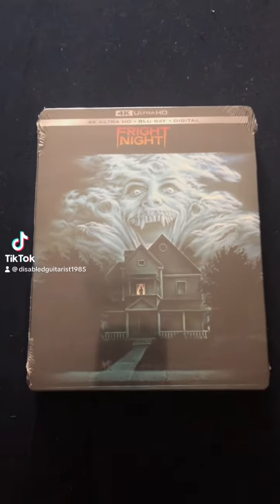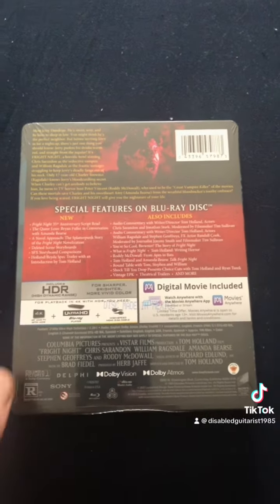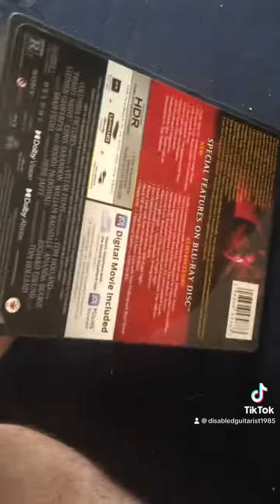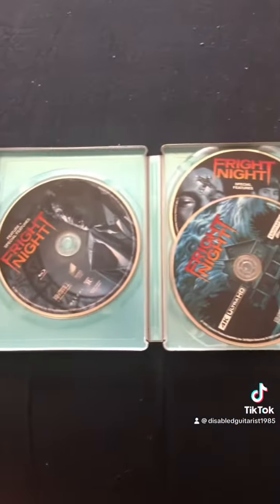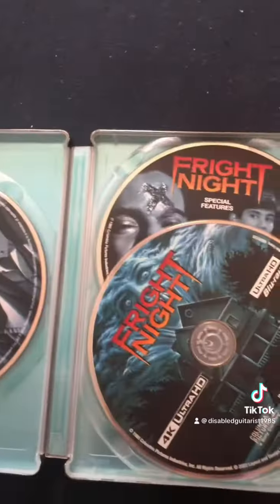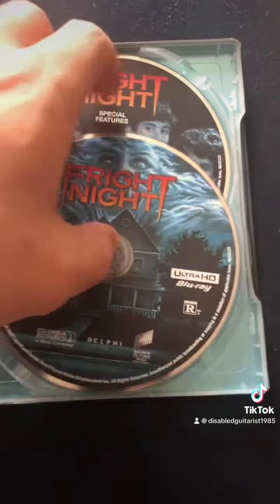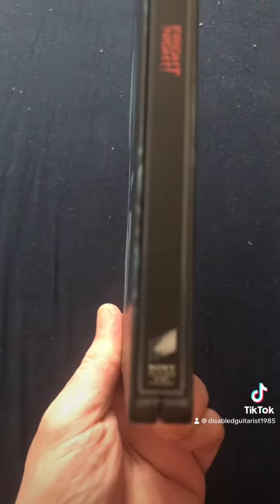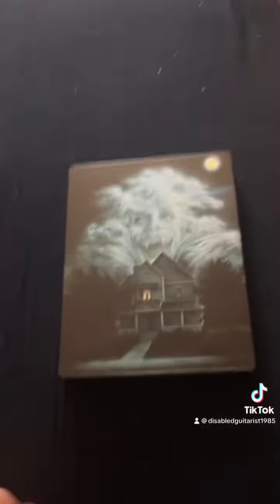Fright night 4K blu ray unboxing